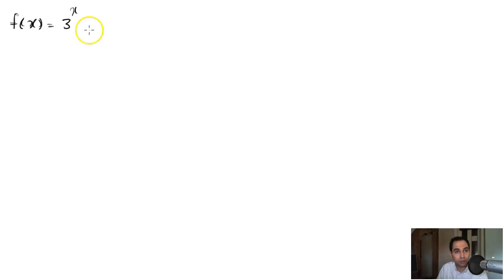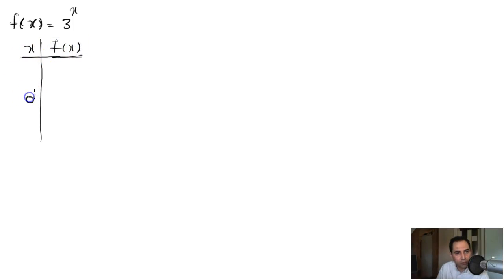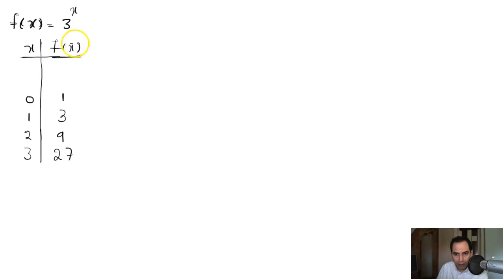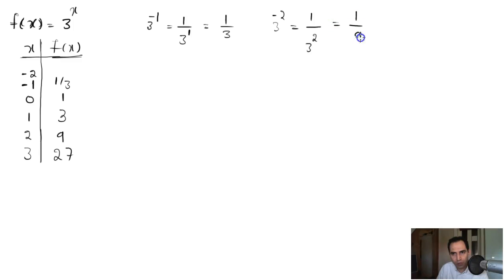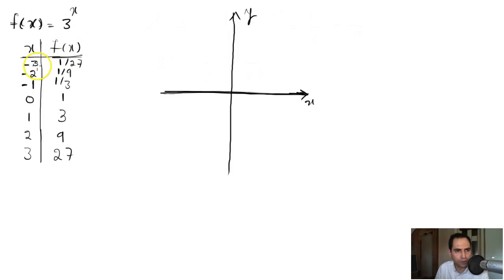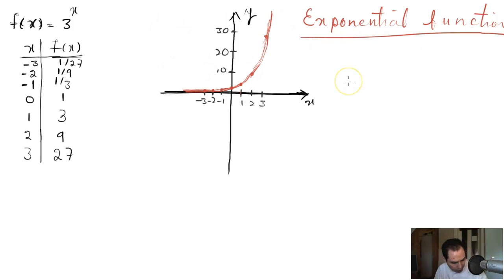Exponential Functions Introduction - Algebra Trigonometry Part 6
Exponential Functions
Graphs of Exponential Functions
Logarithmic Functions
Graphs of Logarithmic Functions
Logarithmic Properties